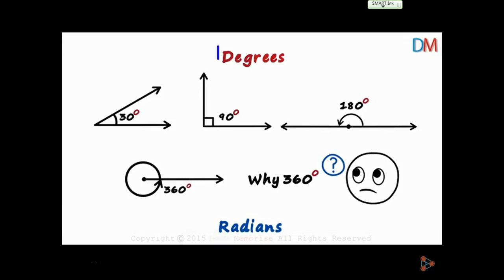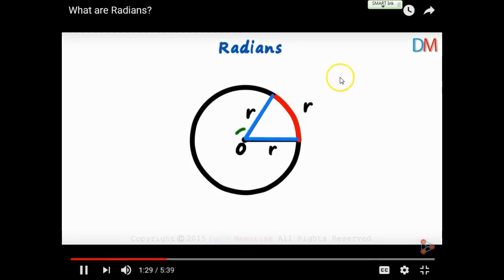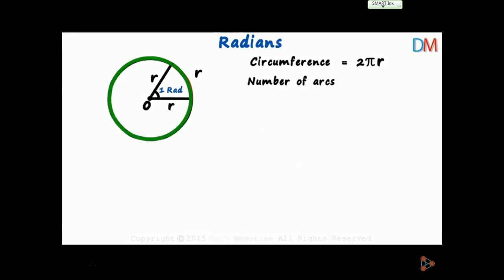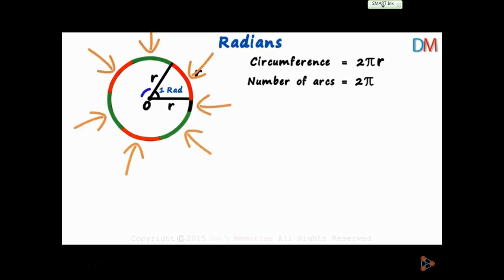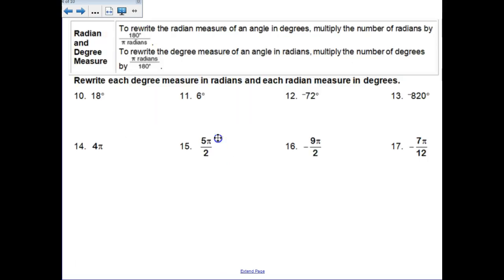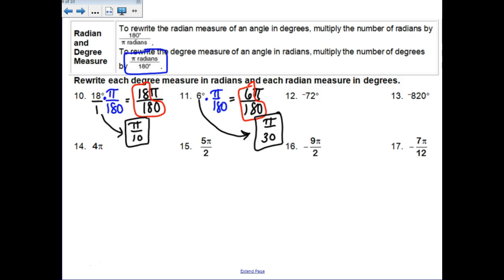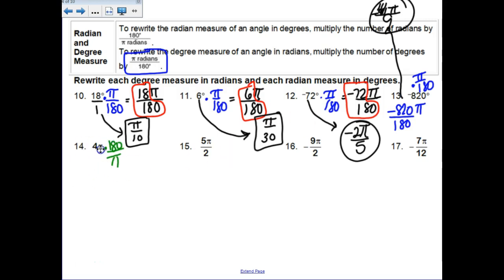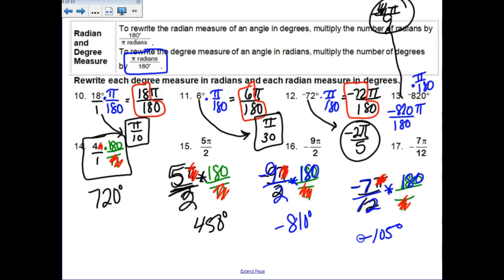Pearson 13.3 Radian Measure Alg 2 2018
Converting radian to degree measure (and in reverse)